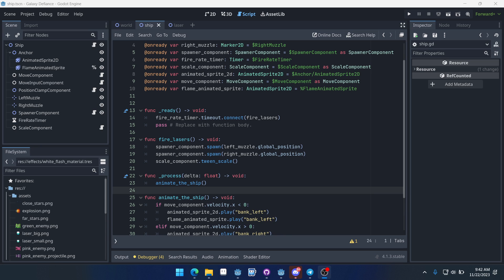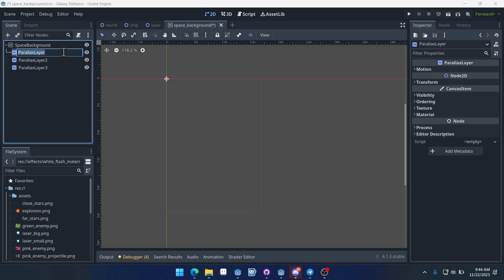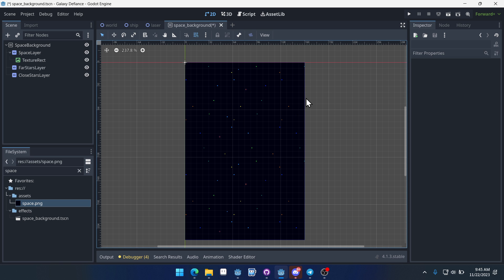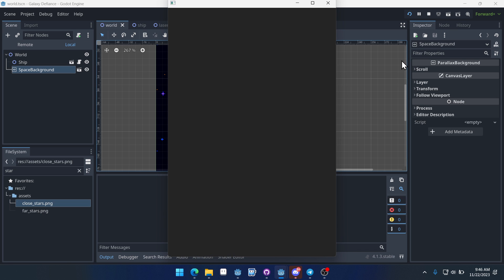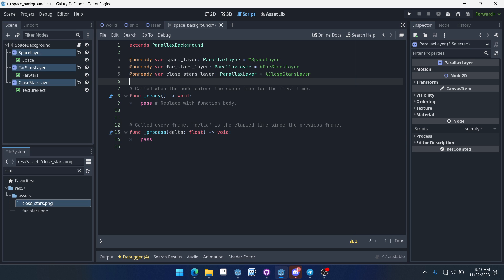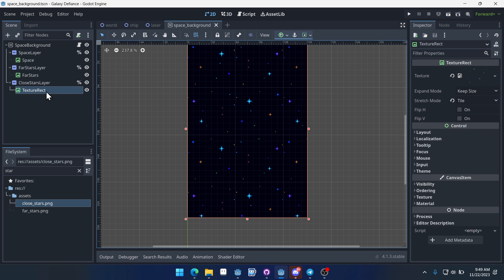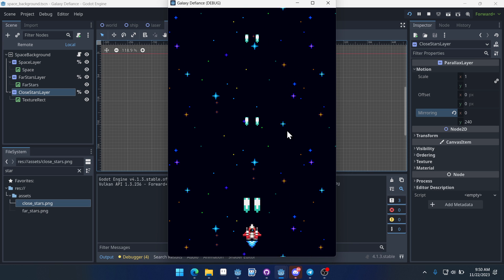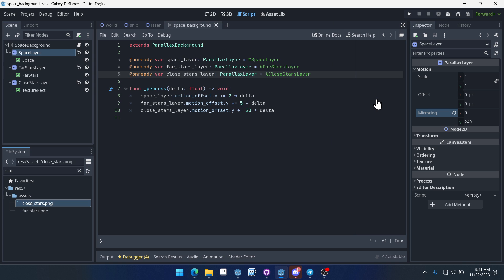Godot 4 Tutorial - Space Shooter Using Components - P4 Scrolling Background